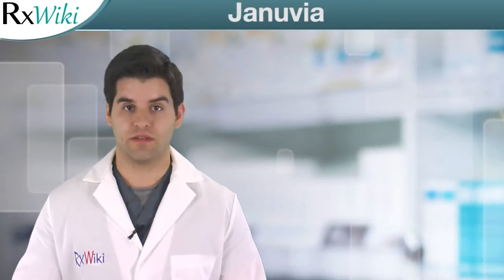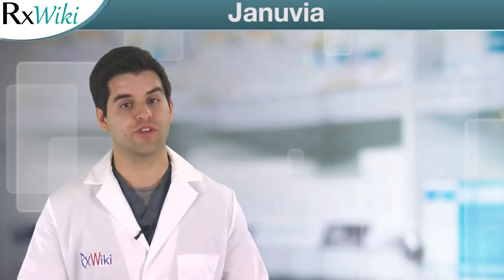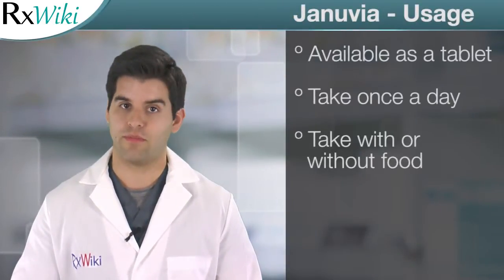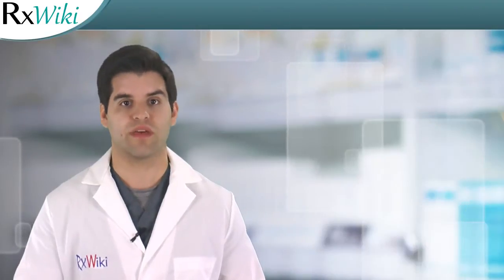Januvia Treats Type 2 Diabetes in Adults - Overview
Januvia, and brand-name form of sitagliptin, is a prescription medication used to treat type 2 diabetes in adults. Januvia belongs to a group of drugs called DPP4 inhibitors, which help lower blood sugar levels.
This medication comes in tablet form and is taken once a day, with or without food.
Common side effects of Januvia include upper respiratory infection, stuffy nose, sore throat, nausea, and diarrhea.